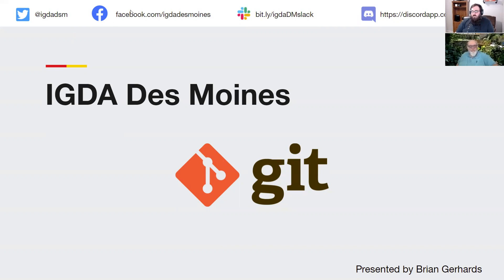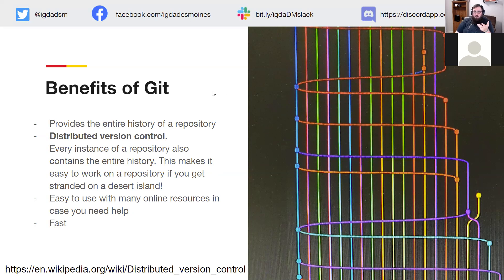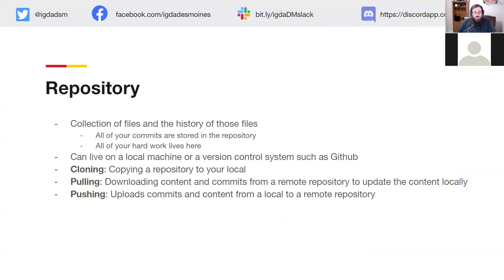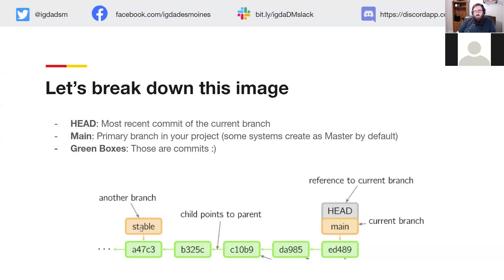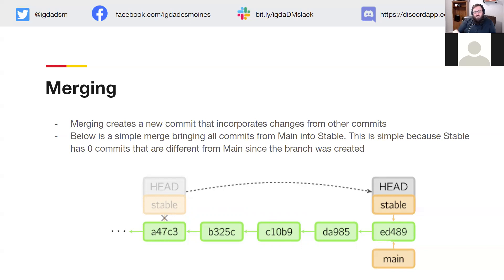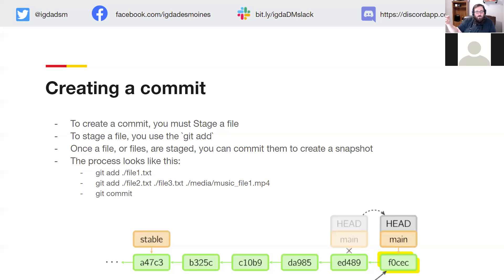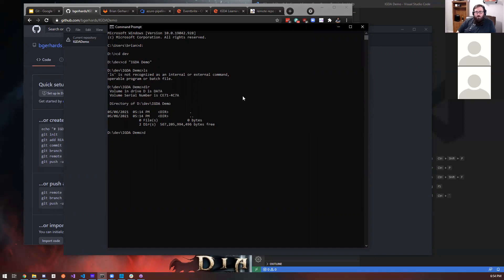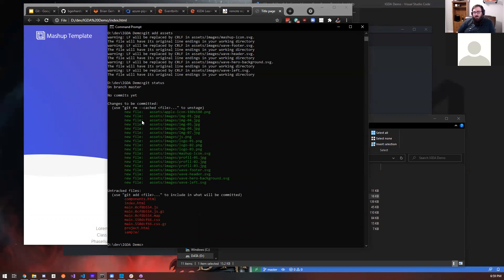IGDA Des Moines Learning Series - Git w/ Brian Gerhards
Team collaboration can be hard! Make it easier with a remove version control solution! Git is not only one solution, but it's the most widely used solution in the world. Let's dive in together.